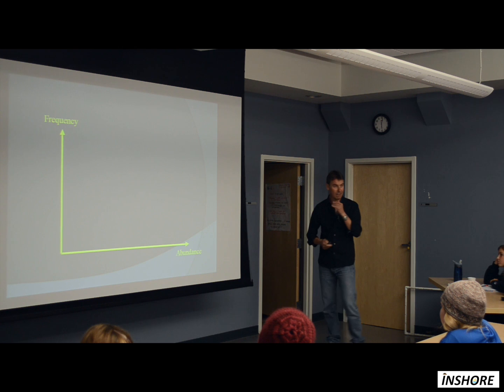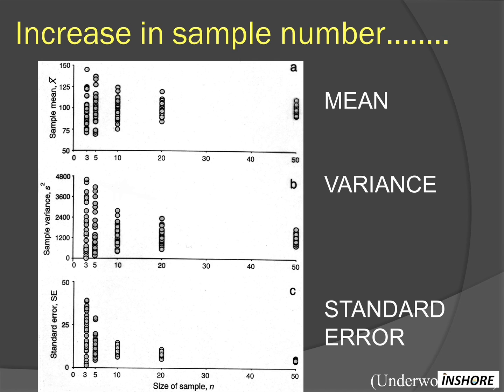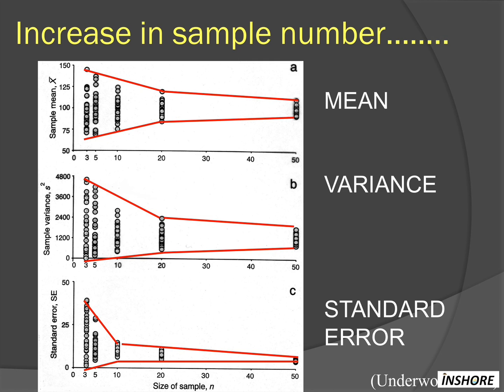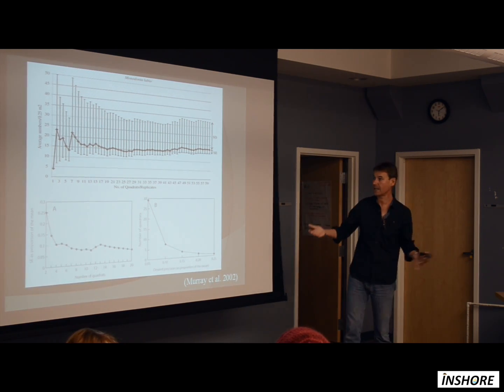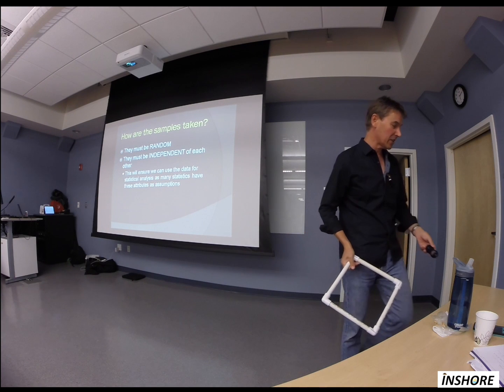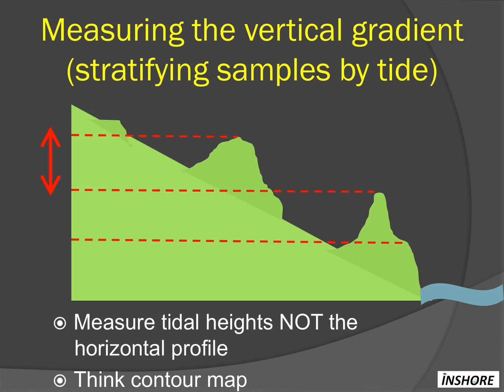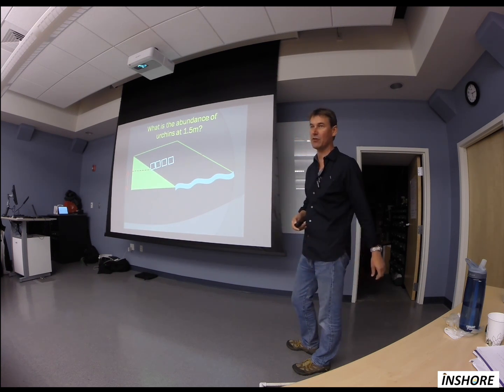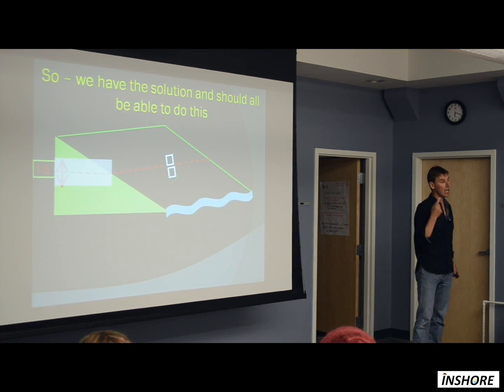Methods in intertidal ecology Part 3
INSHORE Oct2014: Dr. Gray Williams from University of Hong Kong